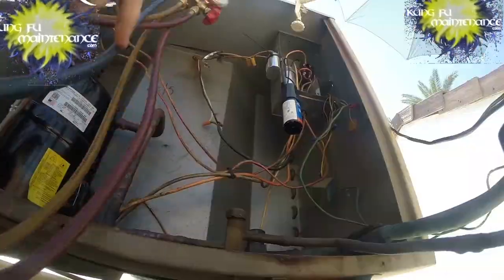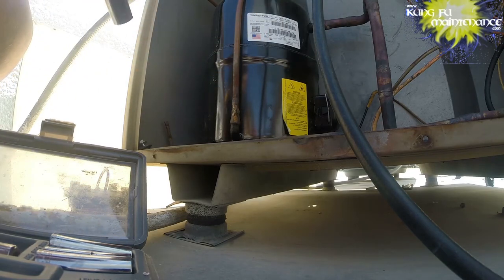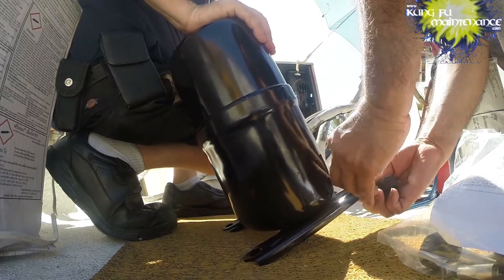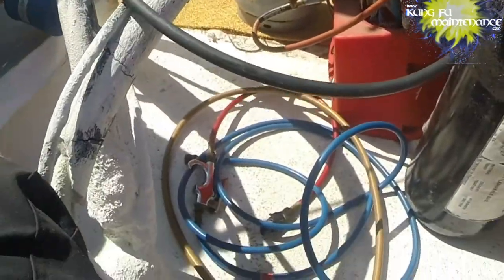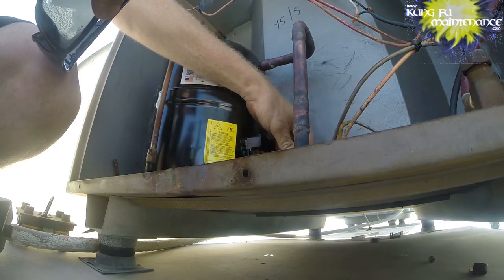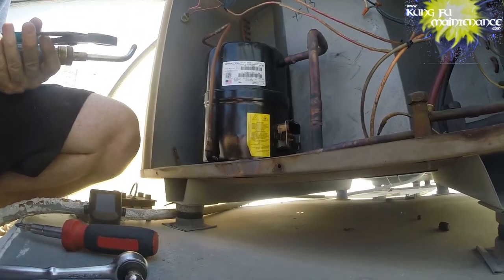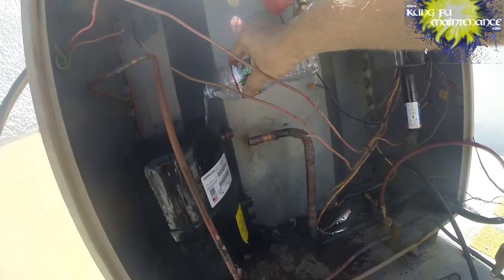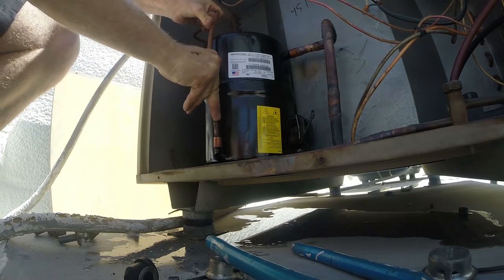AC Capacitor Eater Eats Compressor Floating Nitrogen To Braze Out The Old Compressor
Kung Fu Maintenance shows AC Capacitor Eater Eats Compressor Floating Nitrogen To Braze Out The Old Compressor